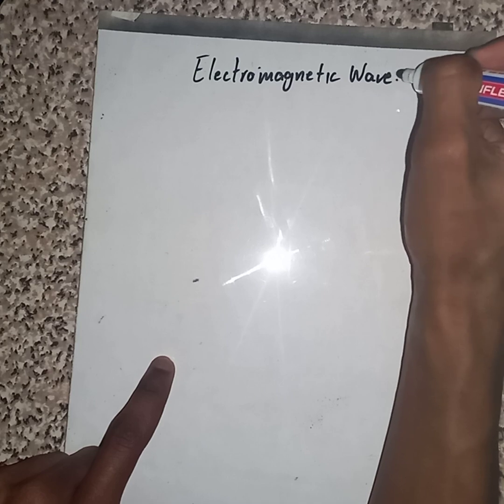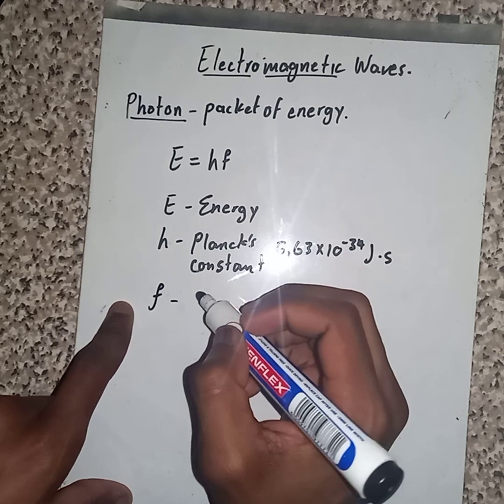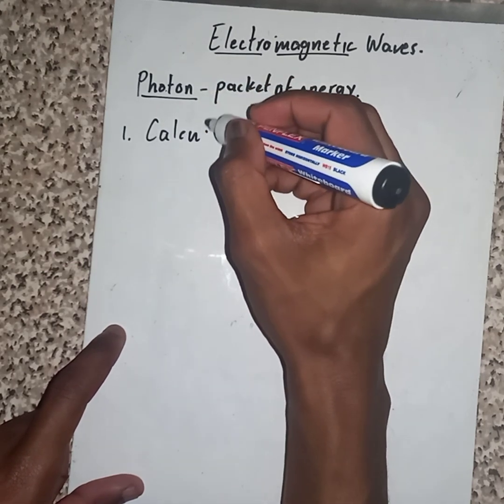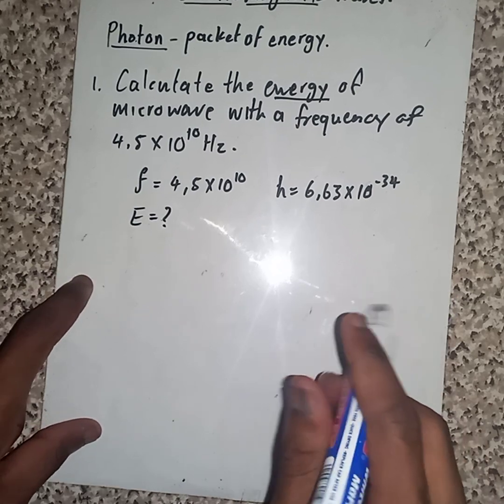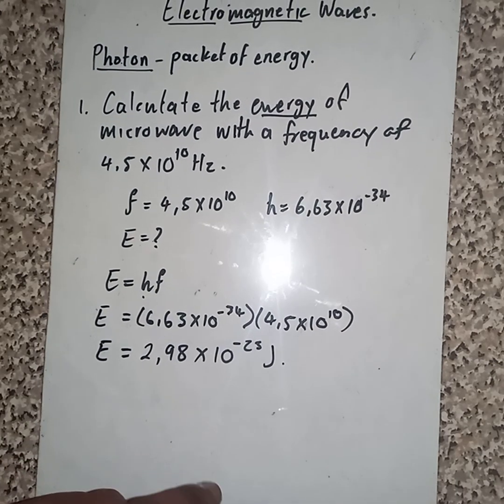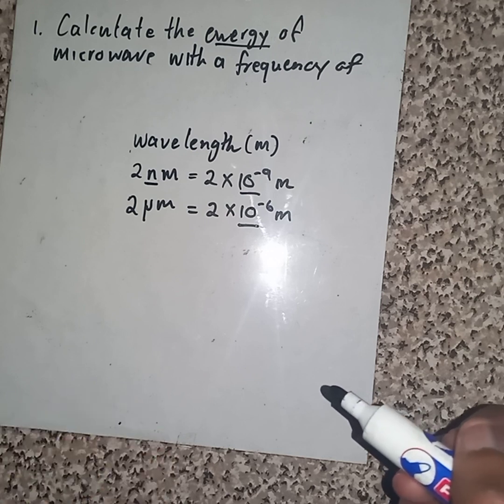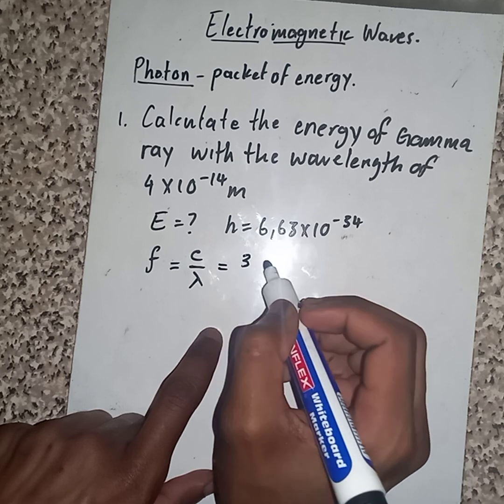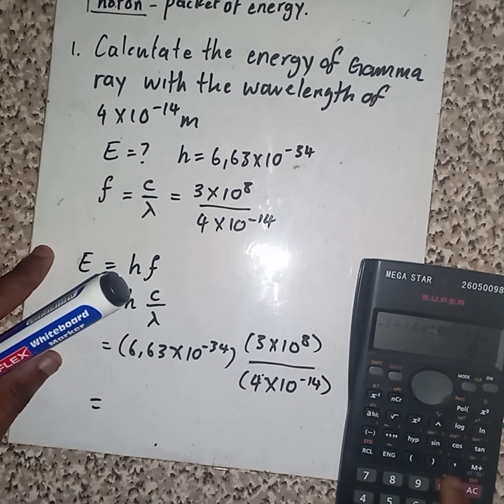Grade 10 Physical Sciences Electromagnetic Wave Calculations of Energy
Electromagnetic Wave Calculation of Energy